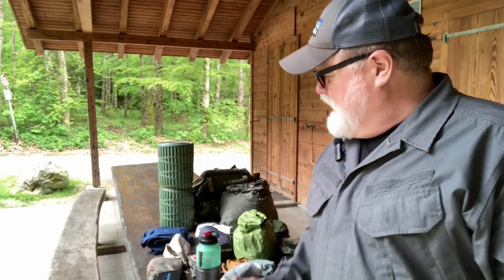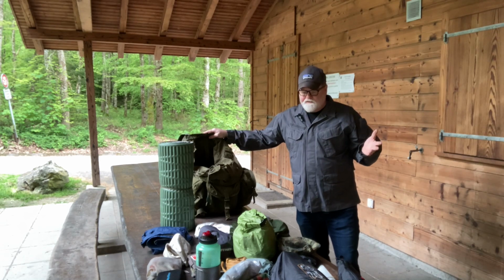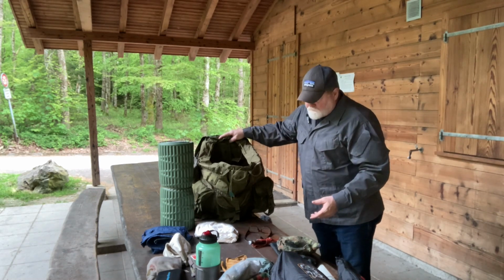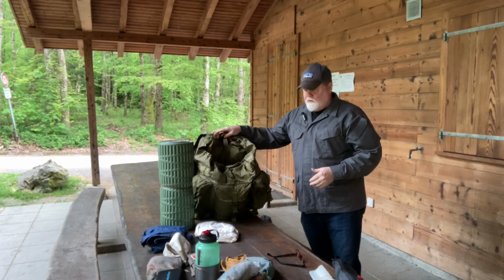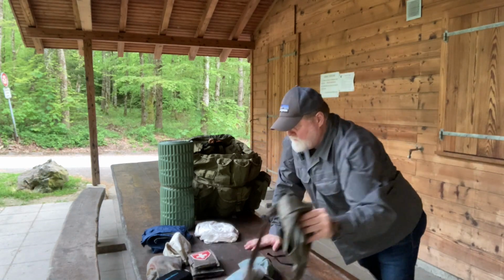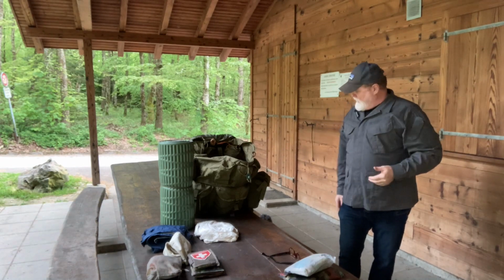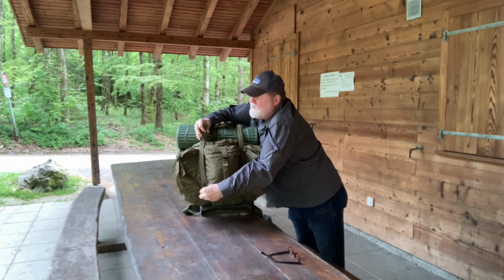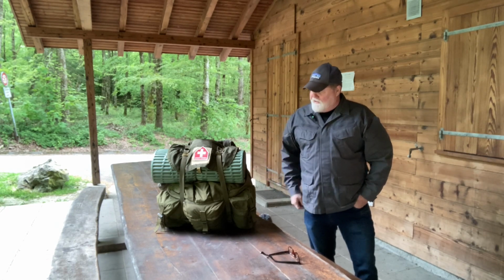Large ALICE Pack, How I pack my Ruck.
I've had a lot of people asking me about how I pack my rucksack. Here's a quick tutorial to share. This example is packing the Large ALICE Pack for a couple of days of camping. It follows my 10 essentials list, Plus the extra gear I expect to need on the trail and at camp. Terrain and seasons dictate.

You can find past videos that explain the 10 essentials I carry, and recommend, along with the extra gear I carry and why.

Please excuse the sound quality. I had a hard time filming this video. Due to the weather I had to move location twice, and even while filming this video I was interrupted once. The sound is probably due to the particularly enclosed porch I was under.

Hope you enjoy this short video.

Share (with your Friends and Enemies)

and my other youtube channel

I use an iPhone 8S to make my videos.